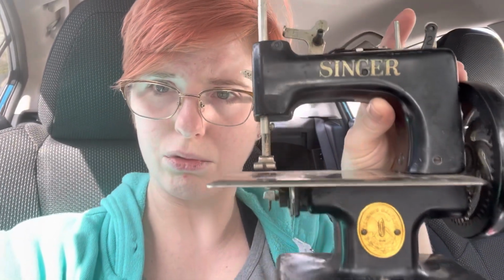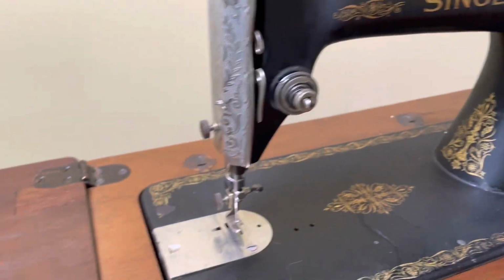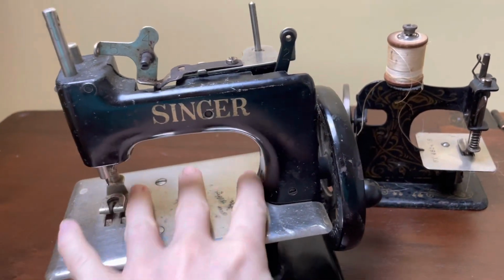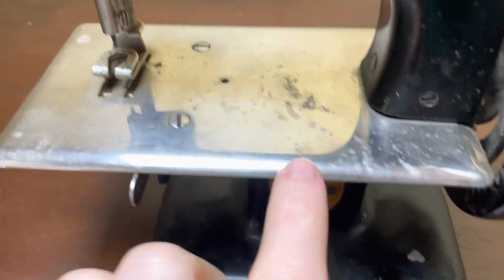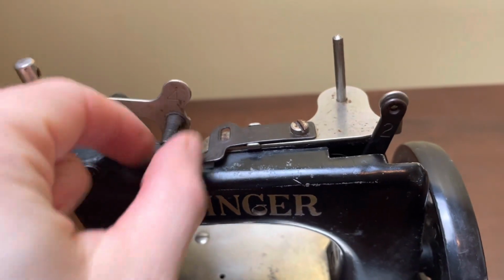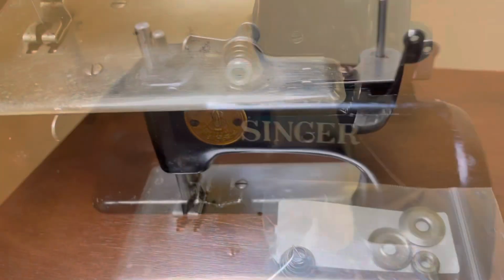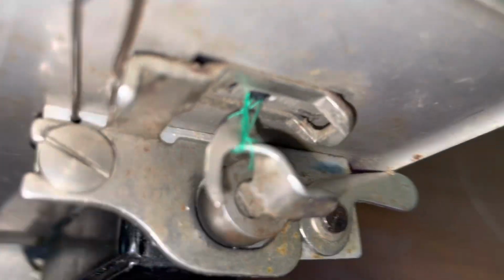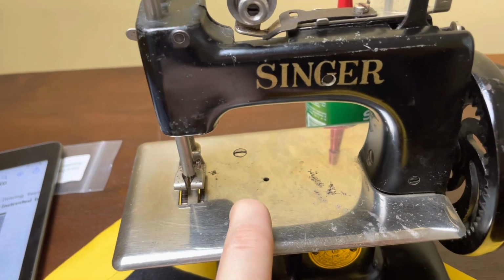Vintage toy sewing machine! Singer sew handy!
I kept saying I was going to slow down on the antique and vintage sewing machines, but here we are again!  The Singer model 20 (this is from the 1950s) has been on my want list for a while!  This impulse buy needed some light restoration and repair work.